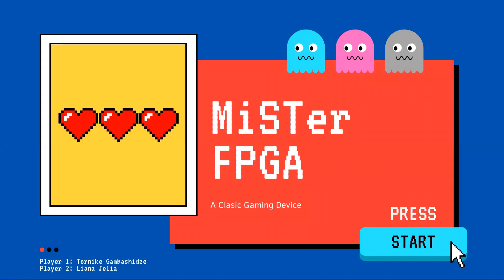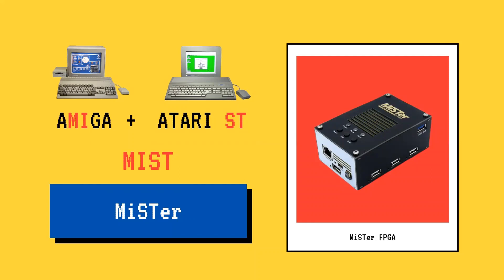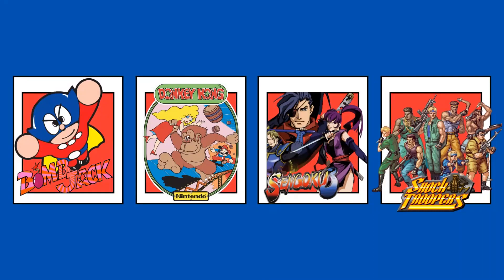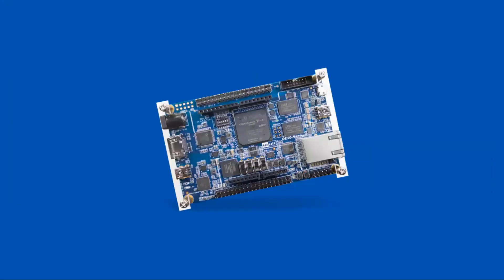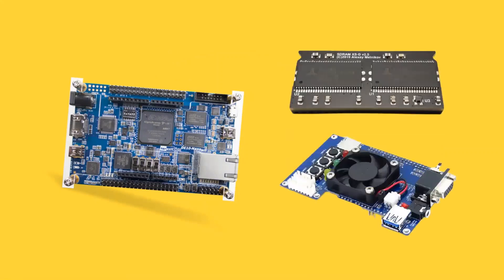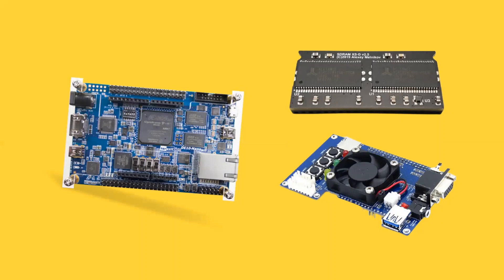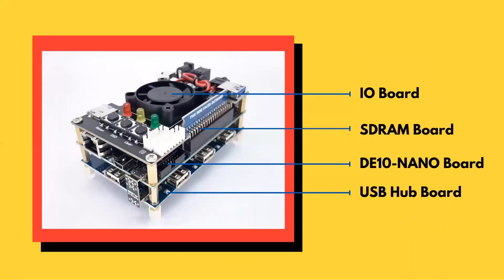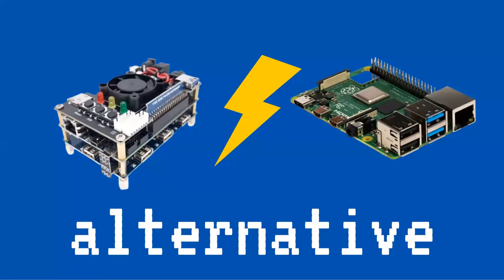MiSTer FPGA Tornike Gambashidze, Liana Jelia